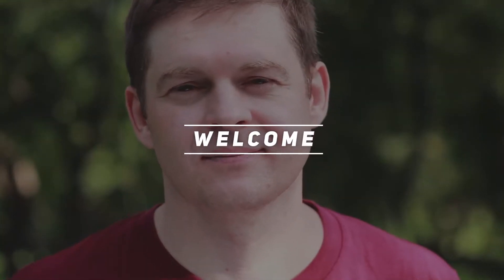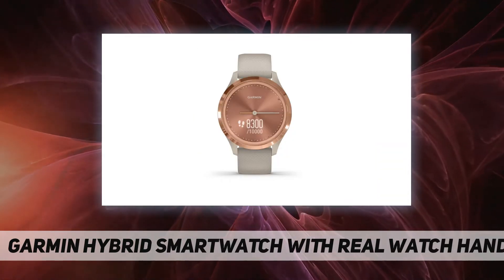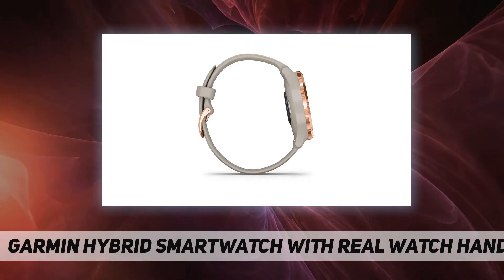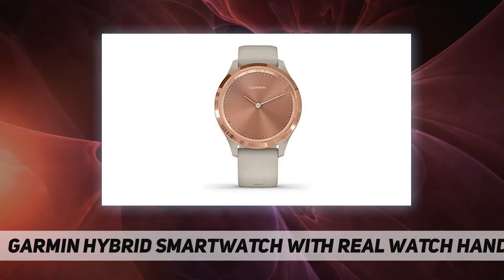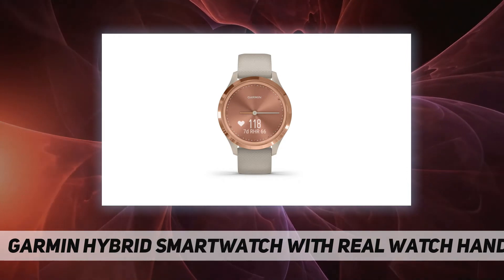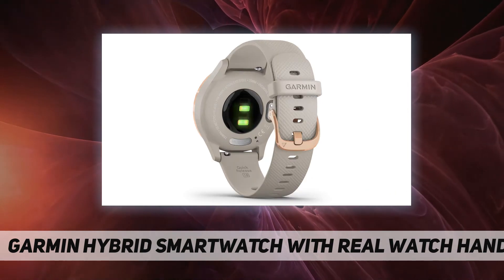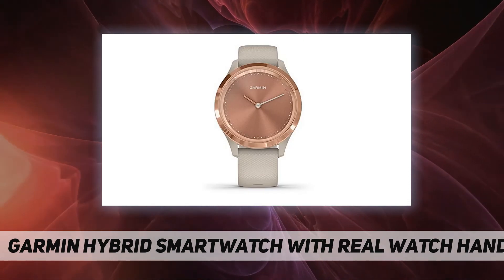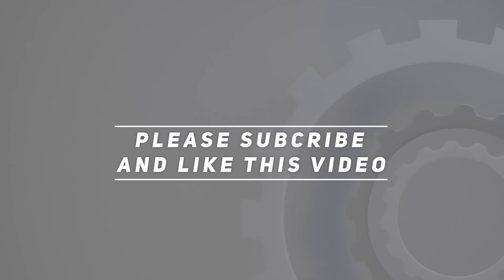Garmin Hybrid Smartwatch with Real Watch Hands AZ Review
Garmin Hybrid Smartwatch with Real Watch Hands 2022 Updated information and review.